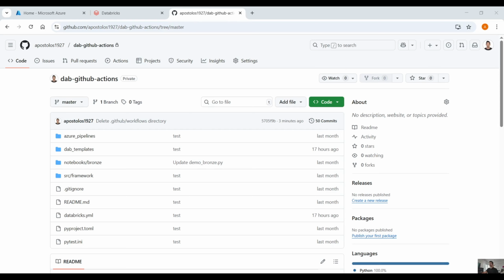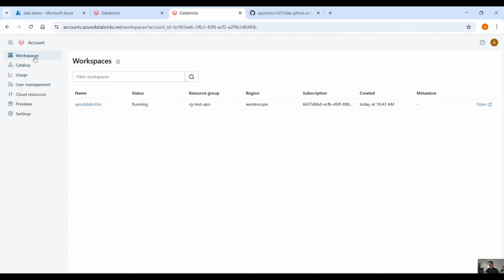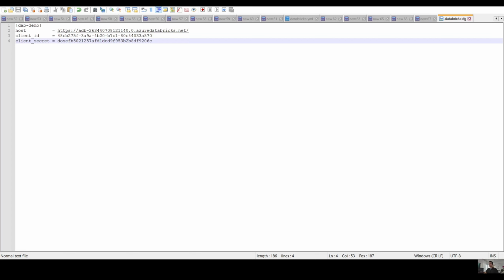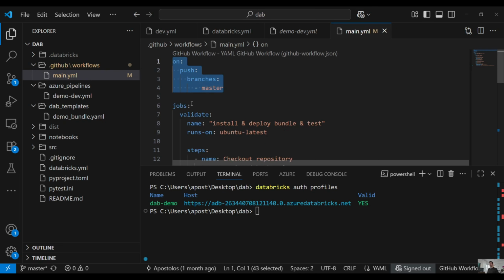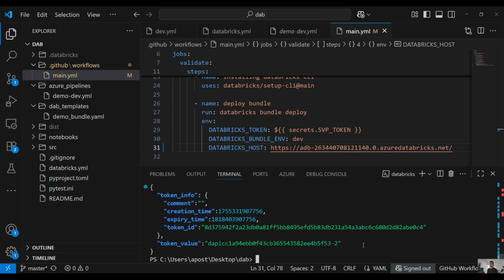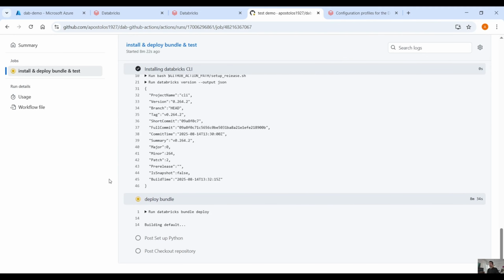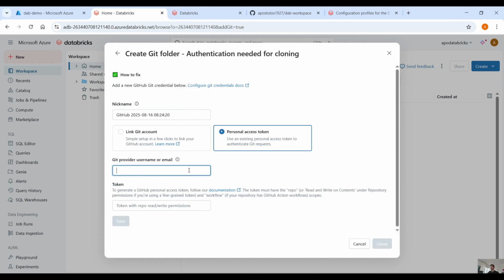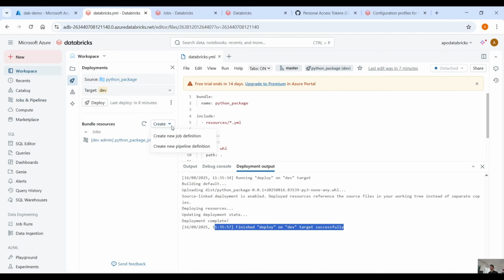Introduction to Databricks Asset Bundles with GitHub Actions and from browser in Databricks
In this video we see how to deploy Databricks Asset Bunldles utilizing two new ways. GitHub actions and directly from Databricks workspace.

The following commands are helpful to follow this tutorial:
databricks auth profiles
databricks auth env --profile replace_with_profile_name
databricks bundle validate --profile  replace_with_profile_name
databricks tokens create  --profile replace_with_profile_name

00:00 - Intro
01:00 - Deploy with GitHub actions and Databricks workspace (from browser)